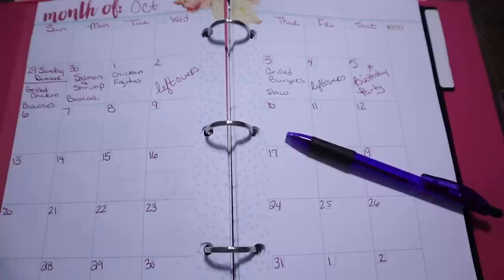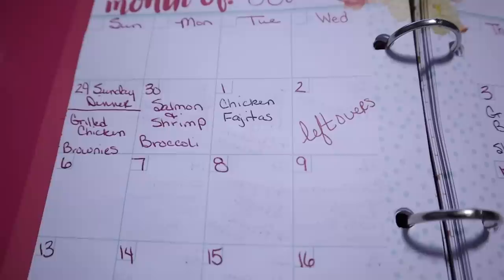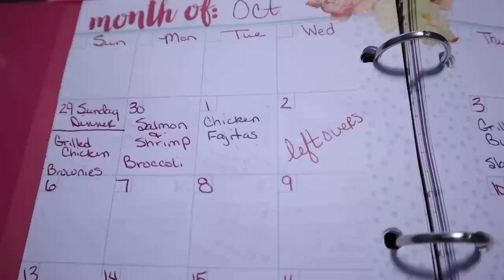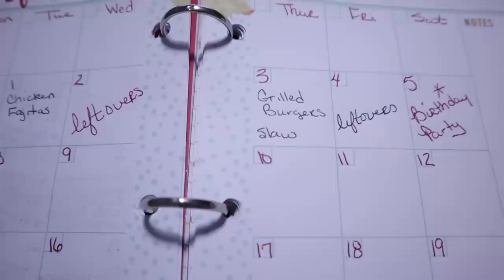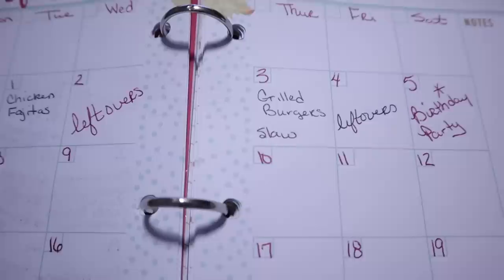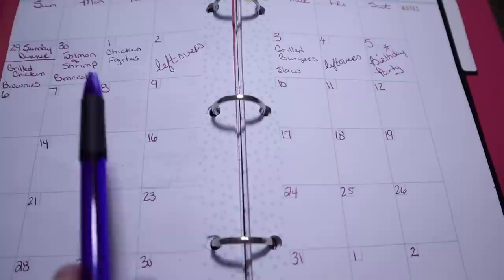Grocery Haul & Meal Plan🥑Sept 29-Oct 5, 2019🤯WHAT DID I DO!?!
This week's keto grocery haul was supposed to be a small one so I could clean out the fridge before going to Sam's Club. Something went horribly wrong with that plan! My grocery total ended up being over $200 this week, oops.

👉Enjoy $10.00 off your first order from Walmart Grocery pickup.

**Join the new Facebook group "All Things Keto With Kristi" go share your wealth of keto knowledge there

😍Some of my favorite keto products:
🍫Perfect Keto: (best ingredients) I love the bars and the chocolate Collagen powder!

Code: KRISTI

I track my ketones & glucose!

Swerve Sweetener bundle:

📷Camera used in this video is a Canon M50: